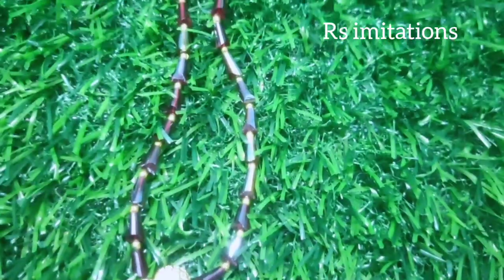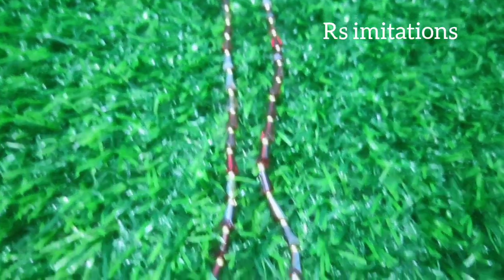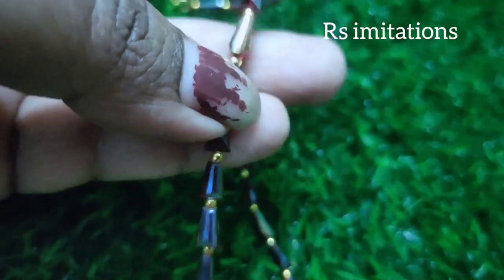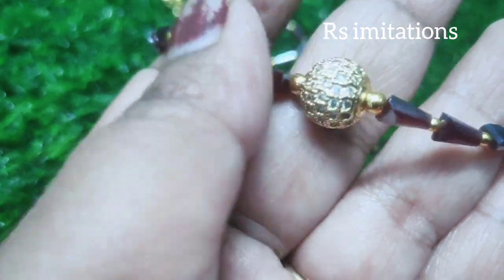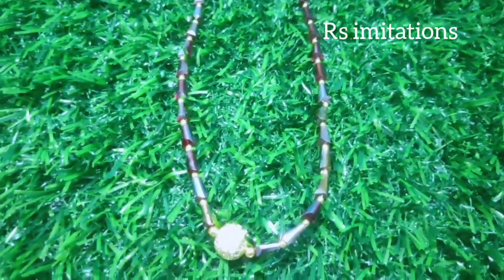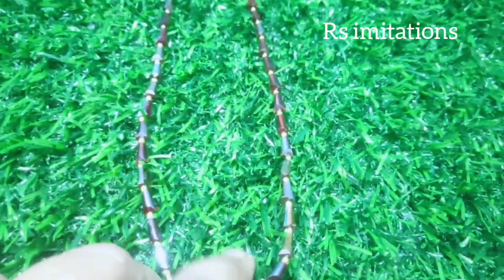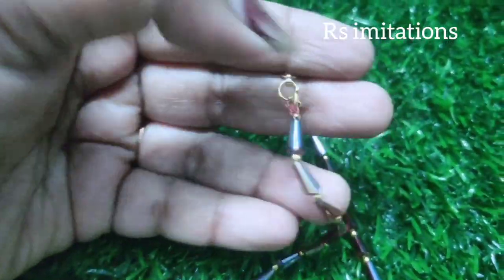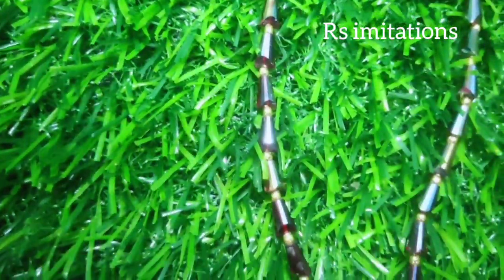beads chain ashadam offer @rsimitations6997 | 9177065005